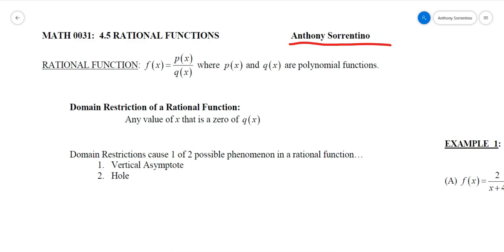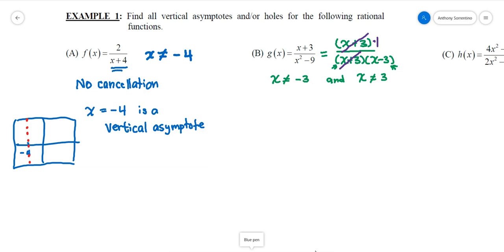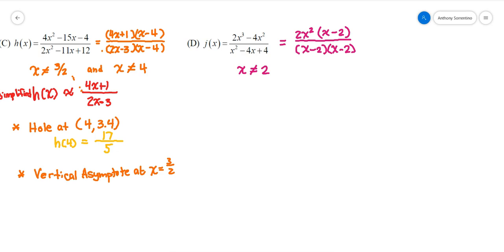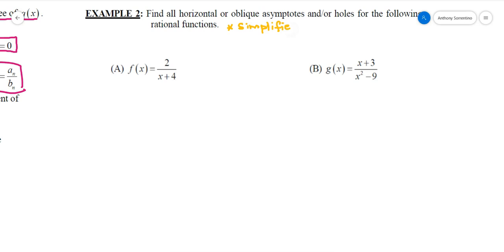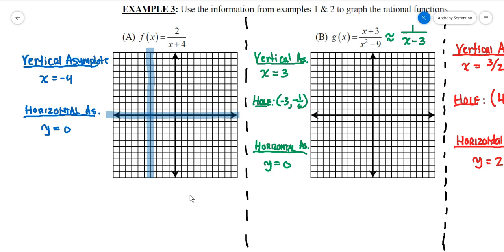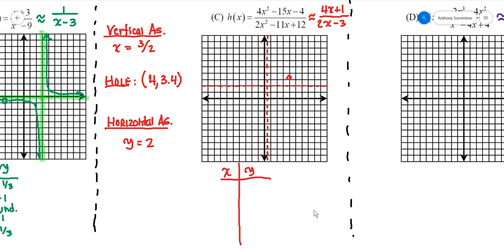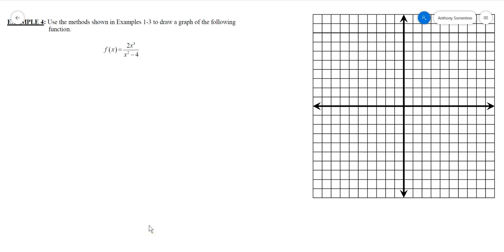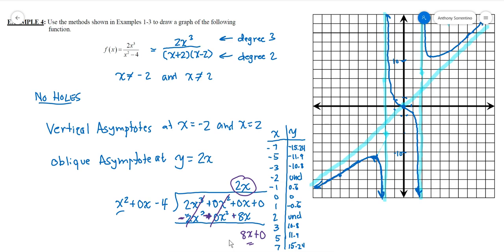Math 0031-4.5 Video